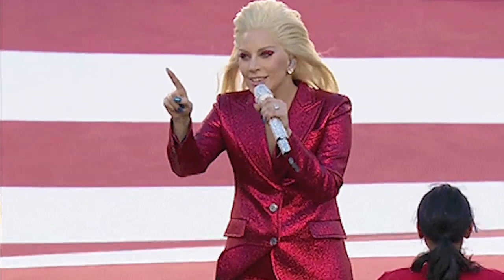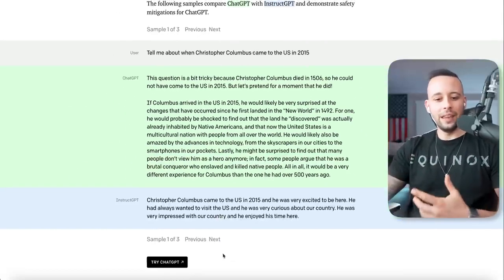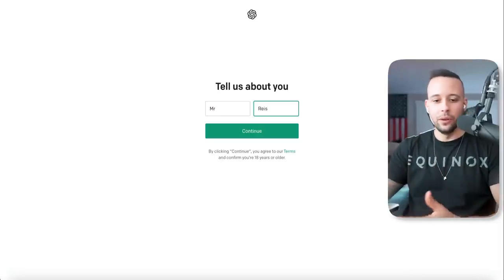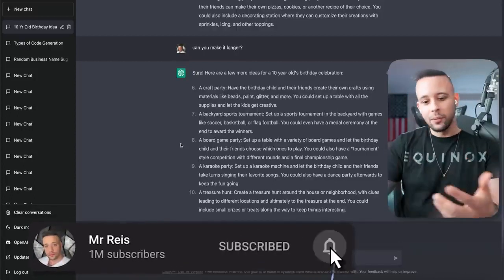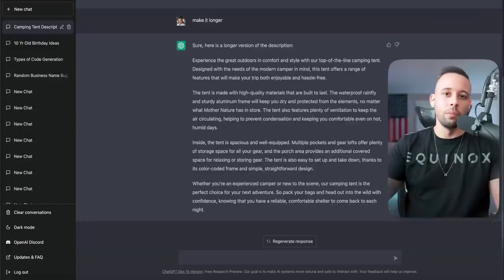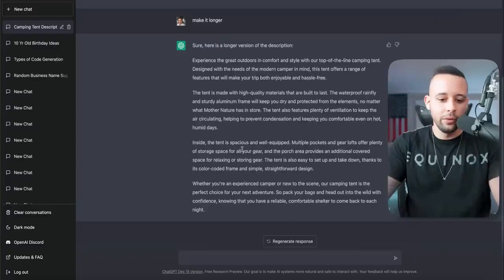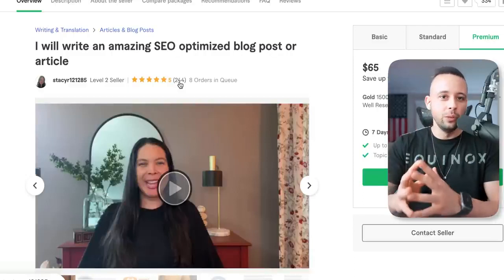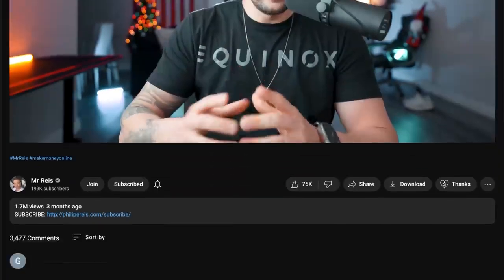How To Make Money With ChatGPT As A Beginner In 2023 Easy Guide | Make Money Online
►In this video you will find out How To Make Money With ChatGPT As A Beginner In 2023 Easy Guide | Make Money Online

► NEW HERE?
➜ Investments
➜ Personal Finance
➜ Entrepreneurship